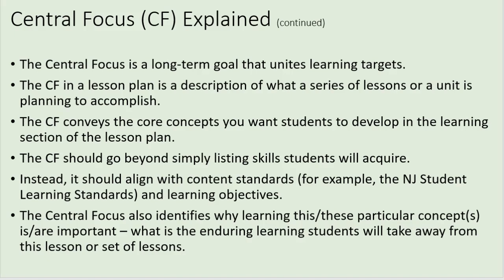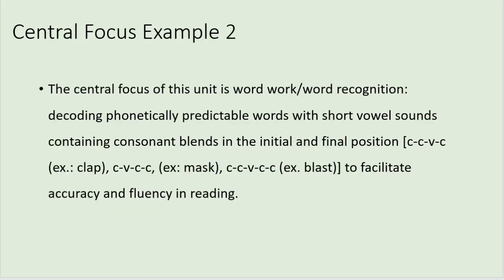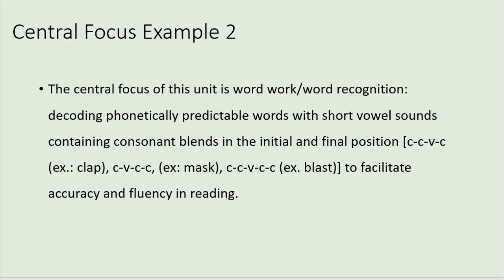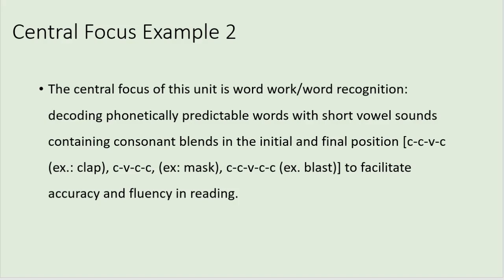Lesson Planning - Central Focus